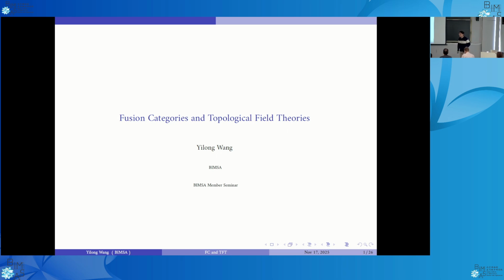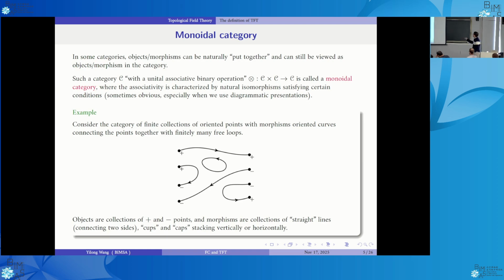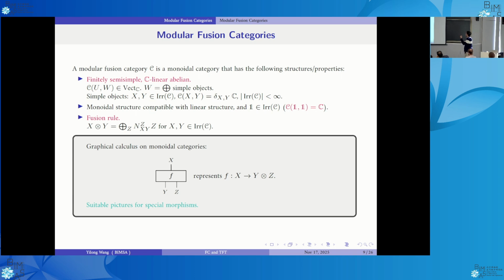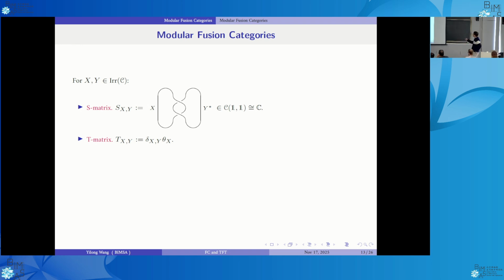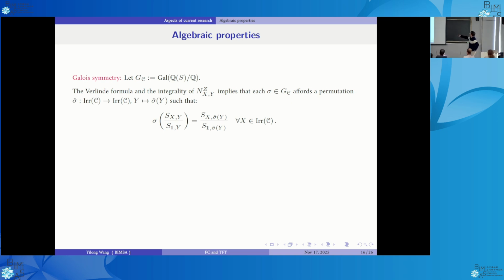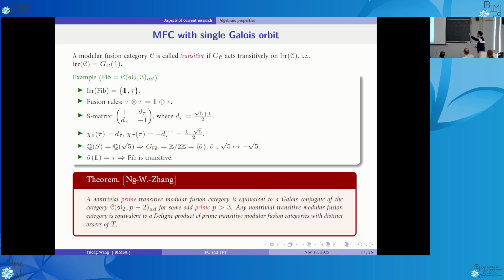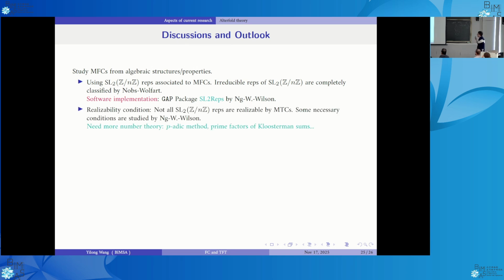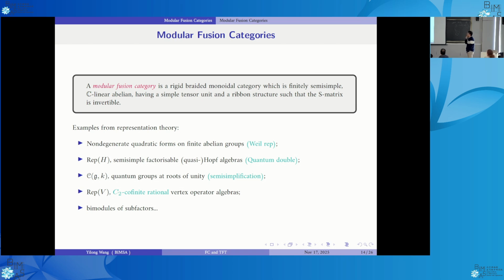Yilong Wang - Fusion categories and topological field theories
BIMSA Member Seminar
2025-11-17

Title: Fusion categories and topological field theories
Speaker: Yilong Wang (BIMSA)

Speaker Intro:
Yilong Wang graduated from The Ohio State University in 2018. After working in Louisiana State University as a postdoc researcher, he joined BIMSA as an assistant research fellow in 2021. His research interests include modular tensor categories and topological quantum field theories.